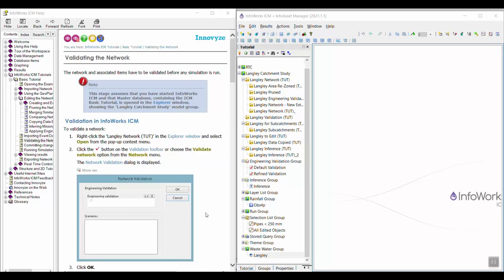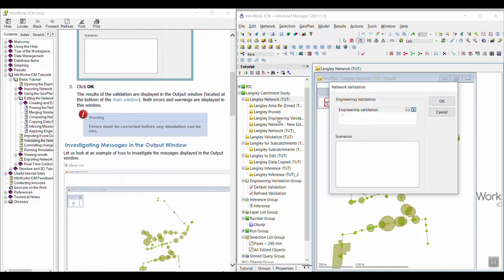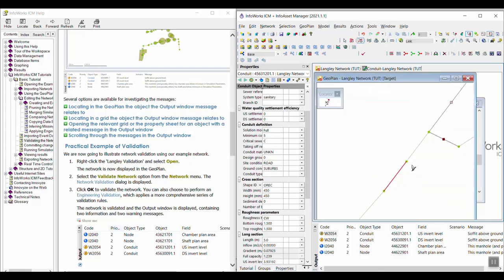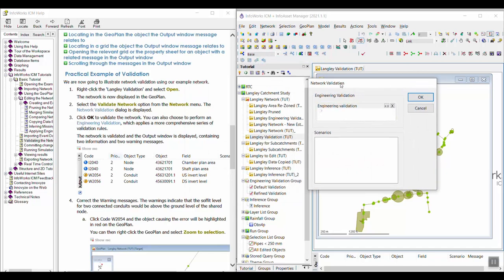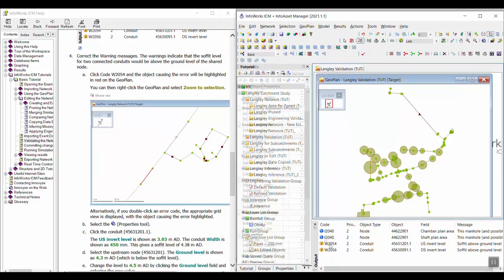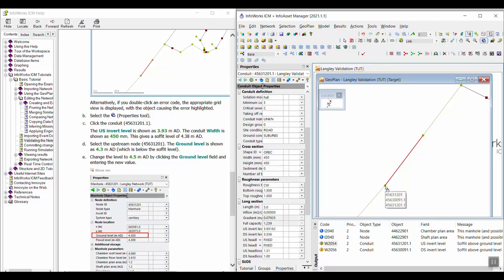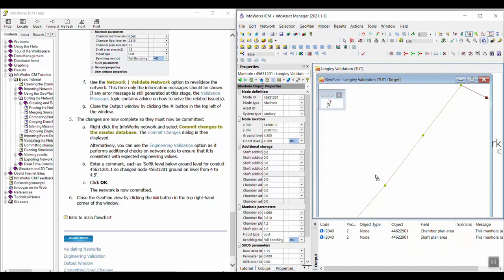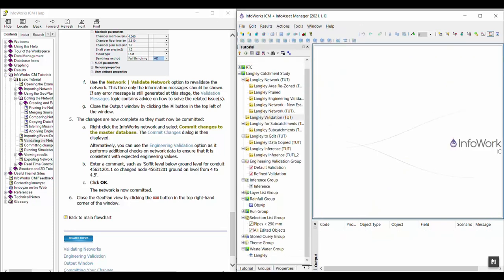InfoWorks ICM Basics Tutorial Series | Video 22: Validating the network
The network and associated items have to be validated before any simulation is run. We'll show you how it works.